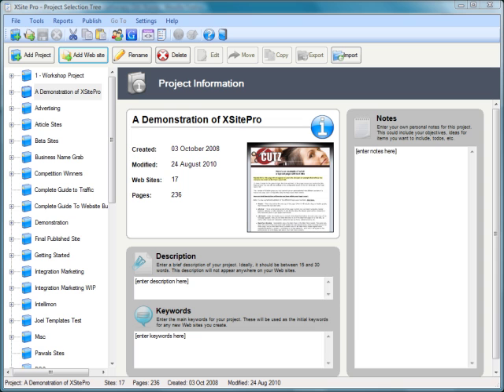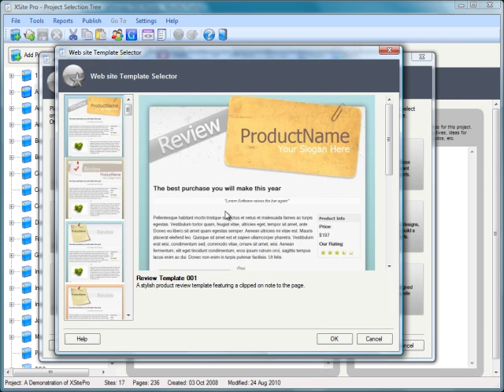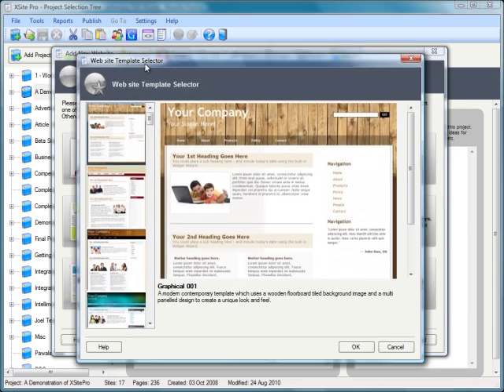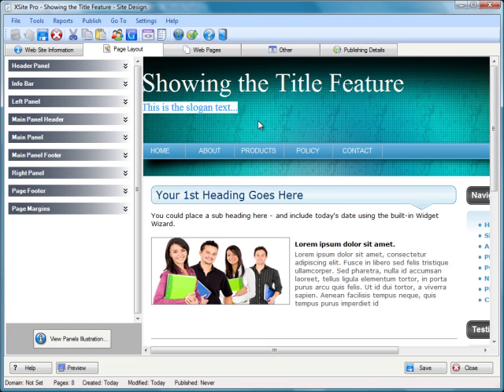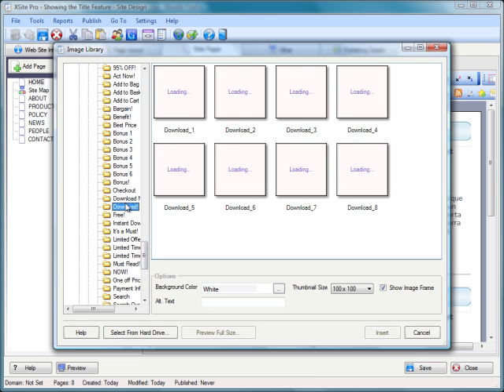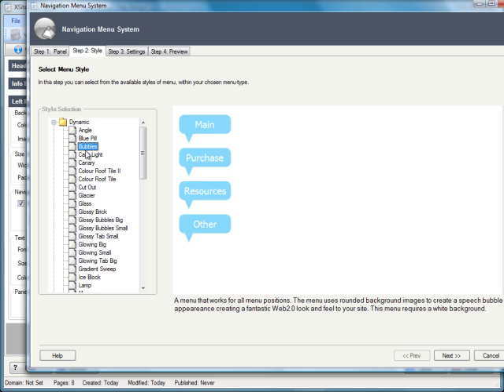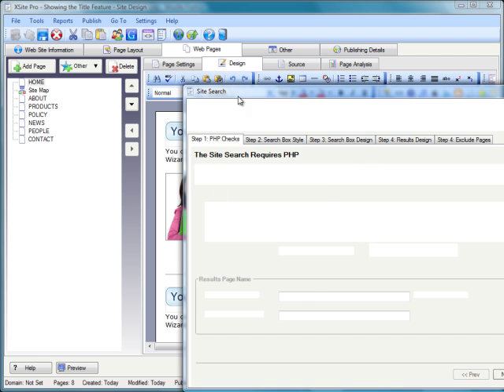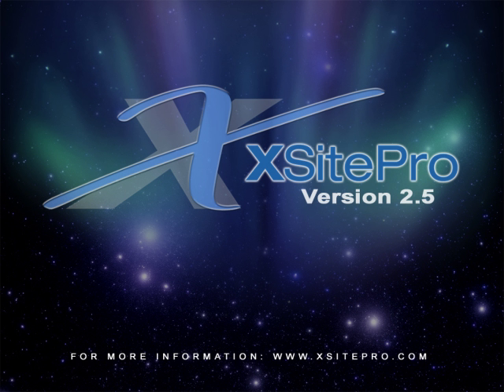New Design Resources in XSitePro v2.5 Website Design Software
One of the best-loved features of XSitePro website design software is the comprehensive selection of high-quality design resources, including full website templates, and in version 2.5 of the website designer we've taken that to a whole new level...